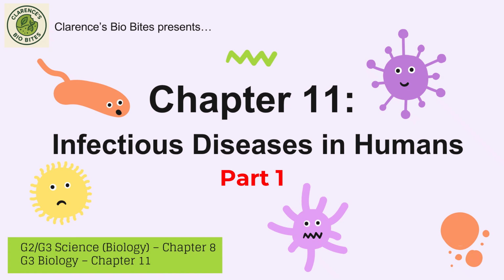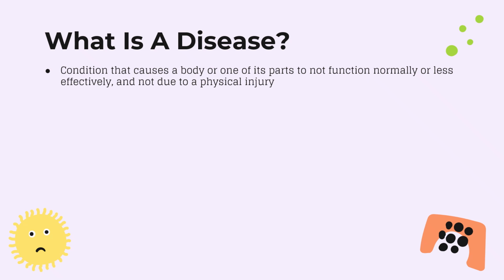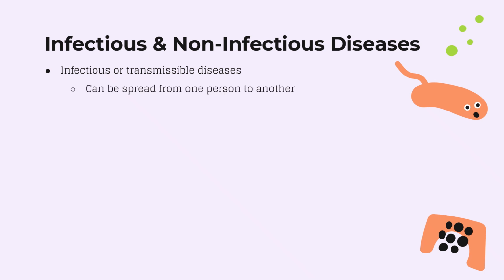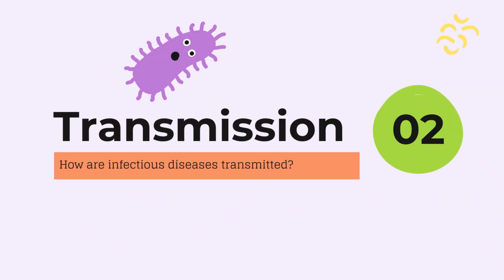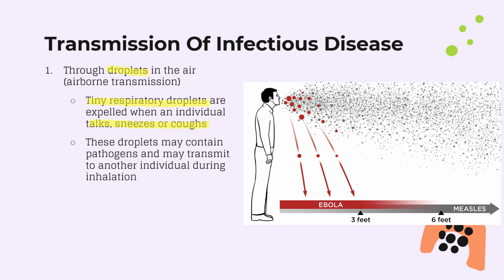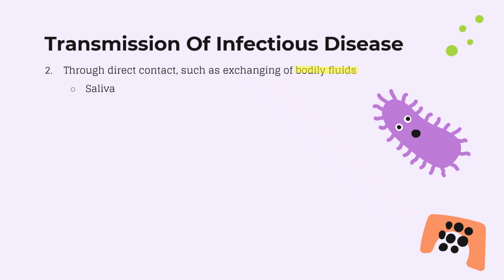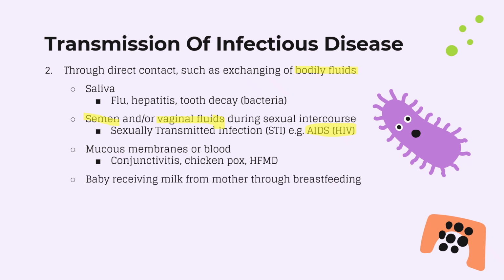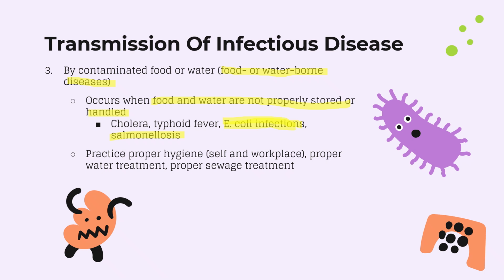Chapter 11: Infectious Diseases in Humans (Part 1)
In this video, I will be addressing the following:
1. What are infectious diseases
2. Modes of transmission of infectious diseases